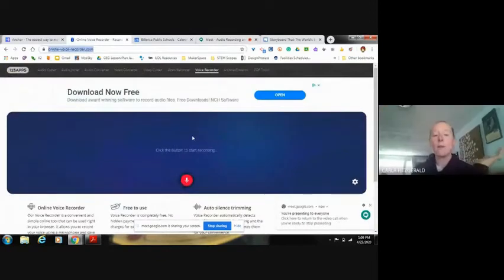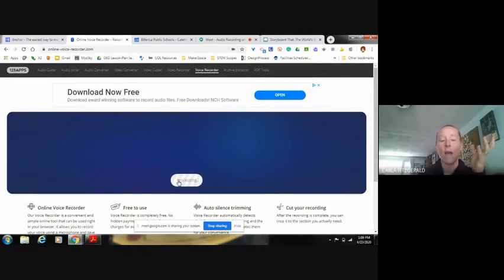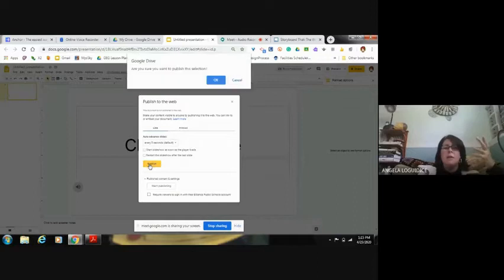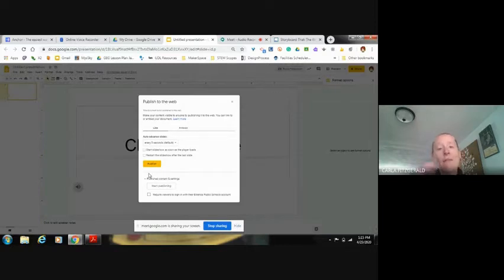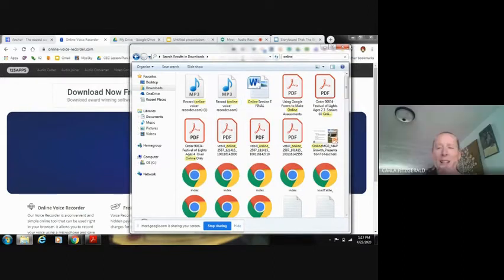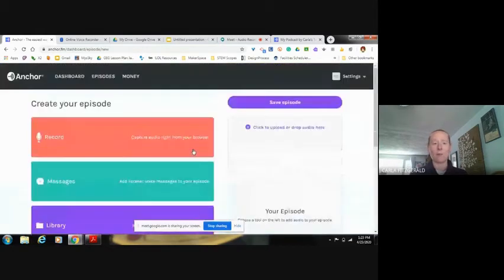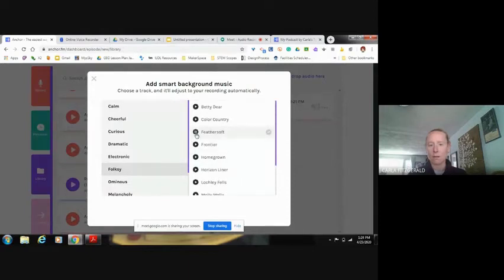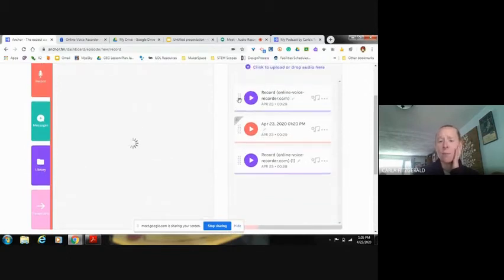Audio Recording and Podcasting 4-23-20